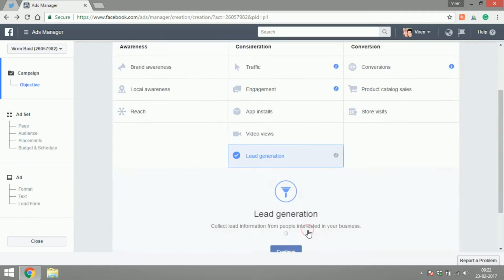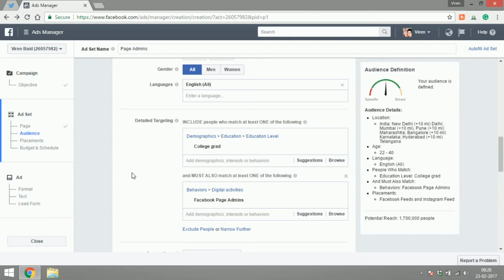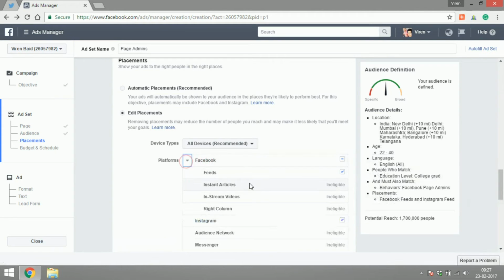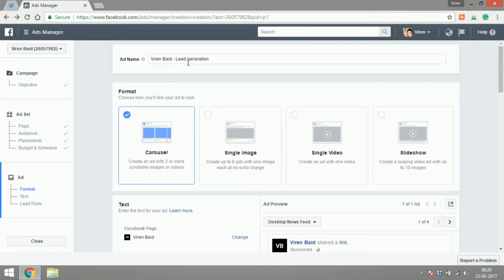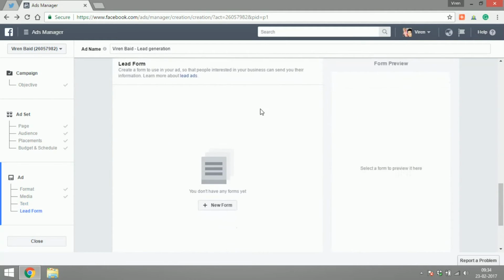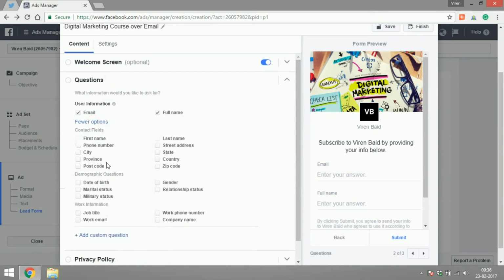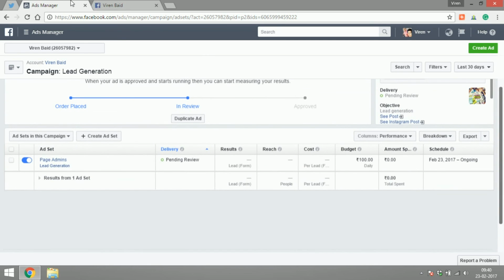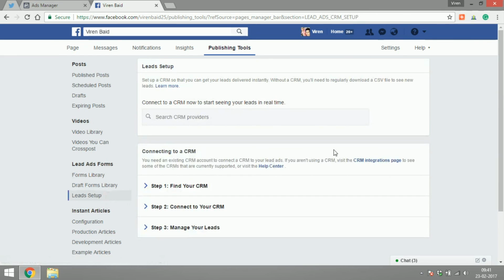How To Create Lead Generation Ads For Facebook and Instagram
In this tutorial, you will learn how to create lead generation ads for Facebook and Instagram